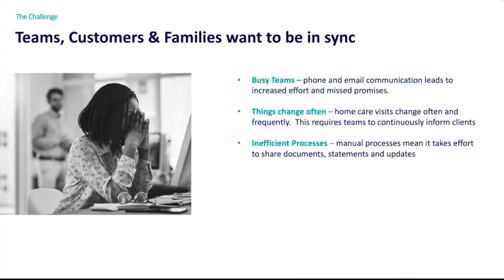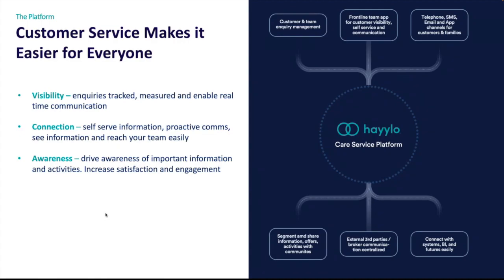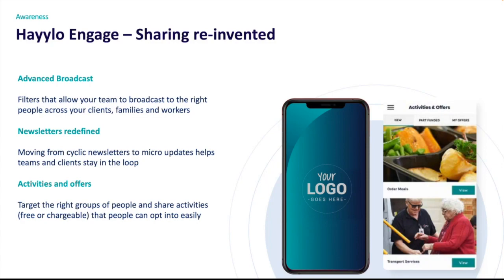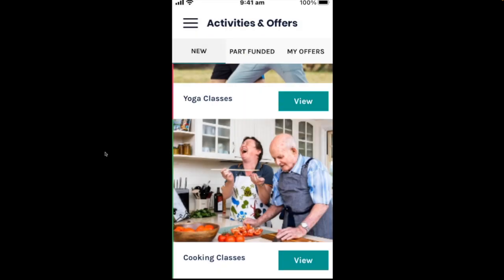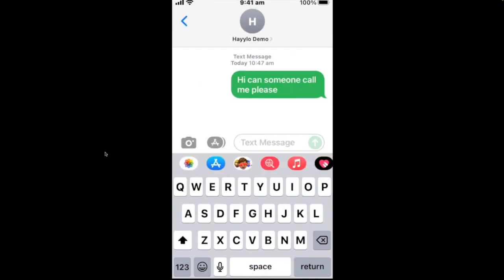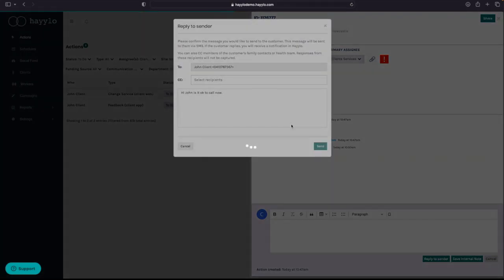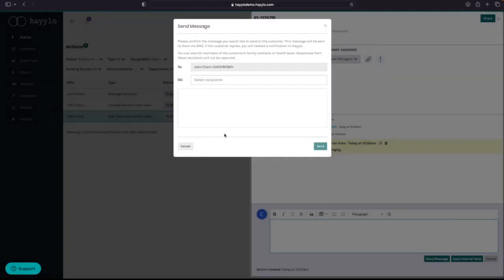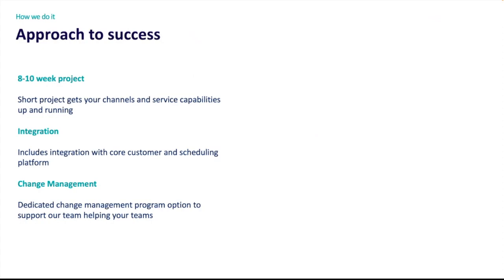Hayylo Internal Demo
This is a quick demonstration for internal team members of Hayylo. Do not share to the wider network.